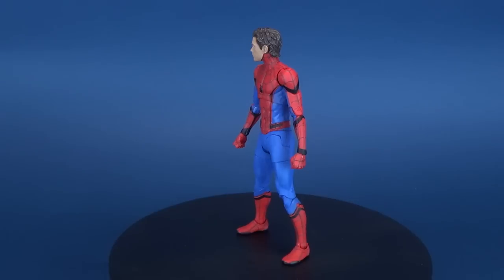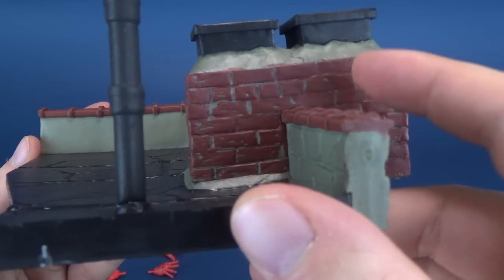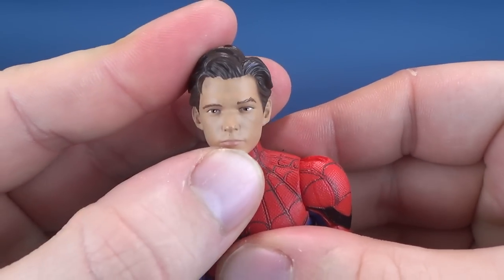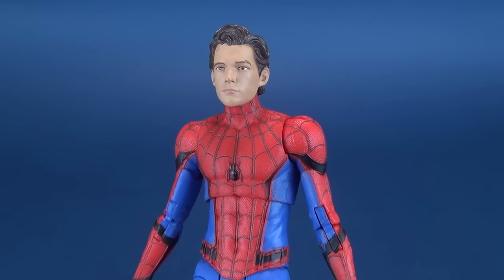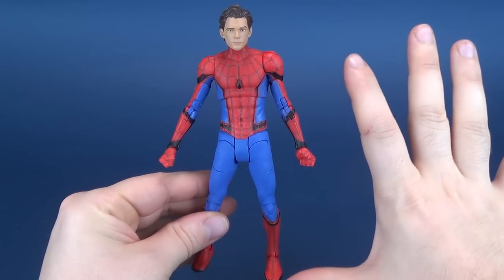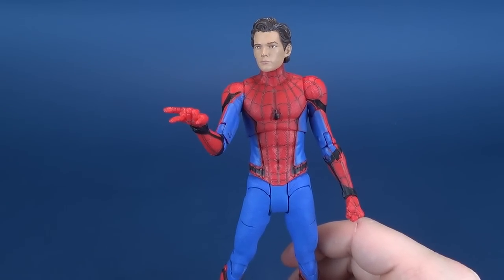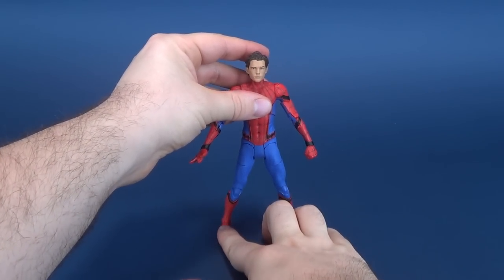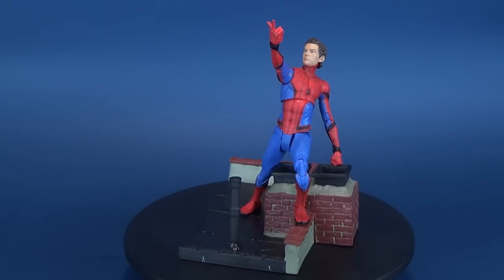Diamond Select Spider-man Homecoming Disney Store Exclusive Unmasked Spider-man Figure Review!